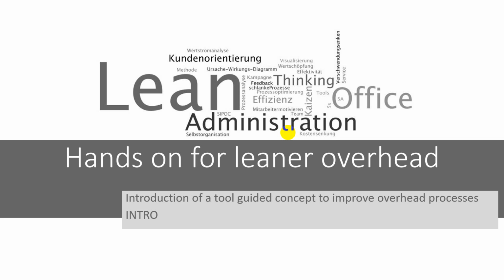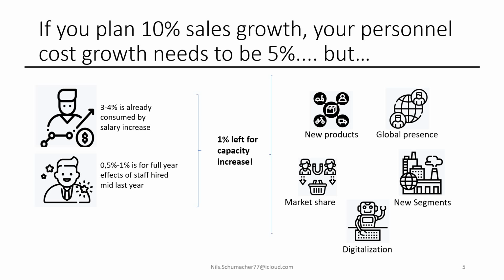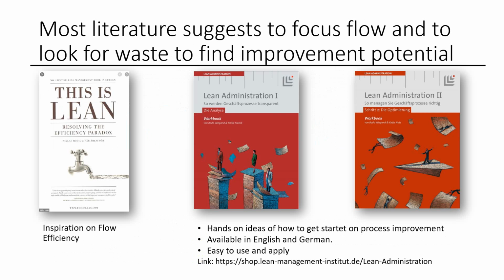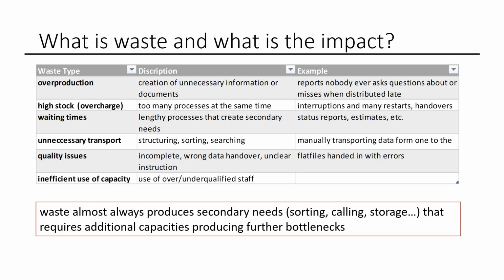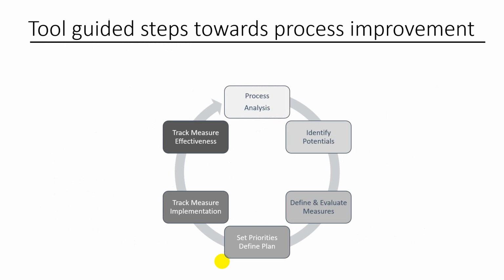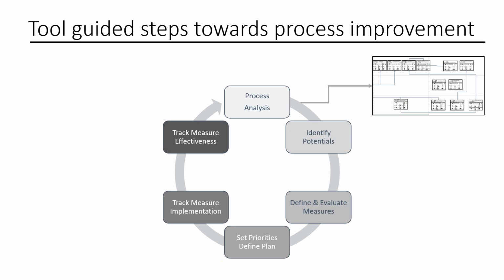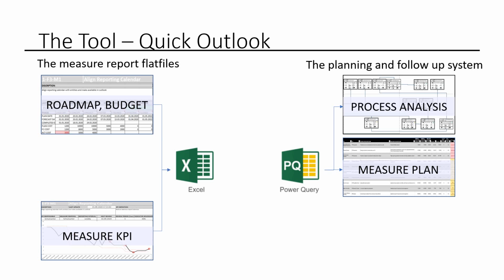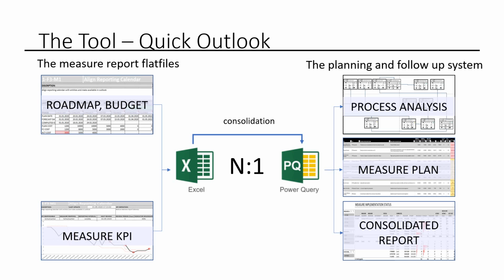Lean administation - hands on process redesign INTRO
After having run several process redesigns in overhead departments successfully, i thought to finally set up a tool that makes the process a bit easier and quicker. This is the intro to the subject, there are six tutorials available explaining the took and the steps to improves processes. The tool is available on my Linked in Page.